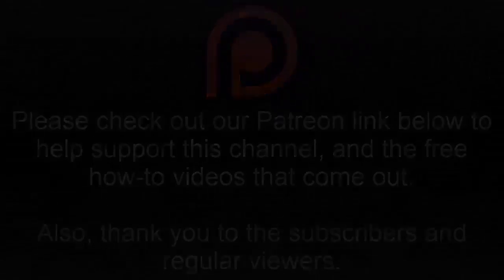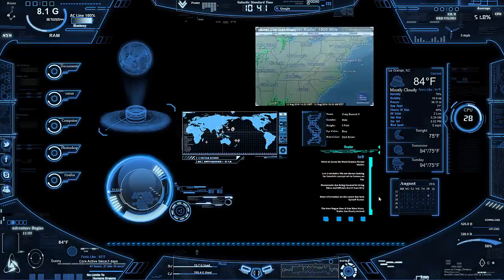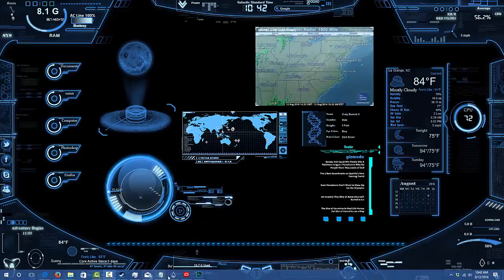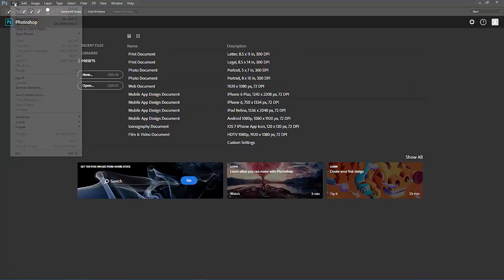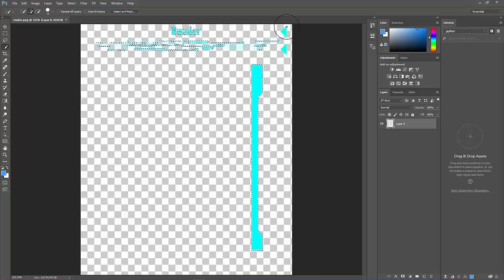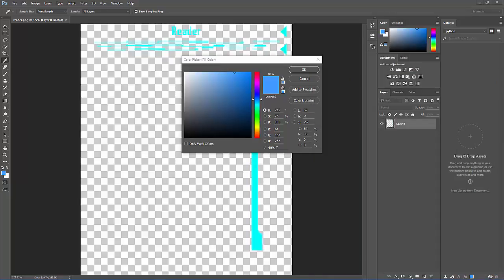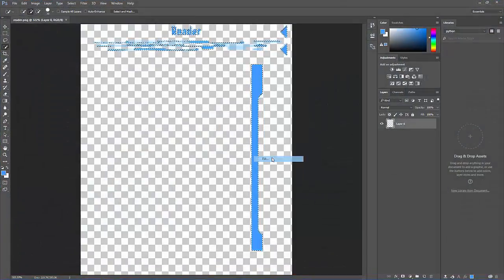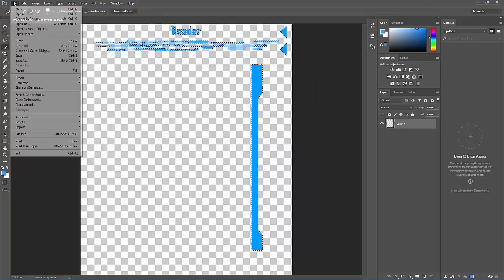How to fill with color on Photoshop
In this video I show how to fill in a given space with a color or something on Photoshop